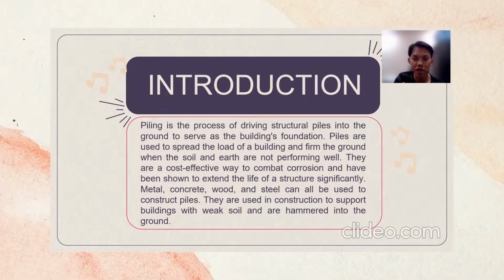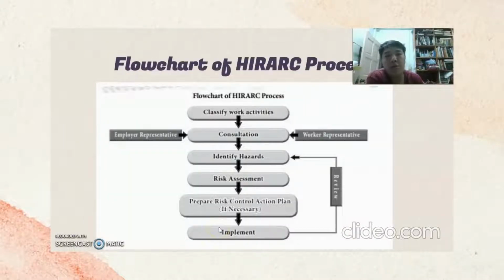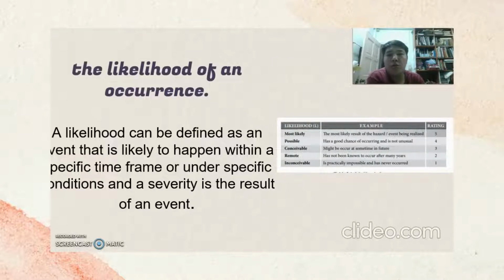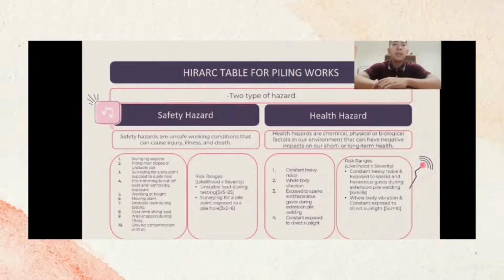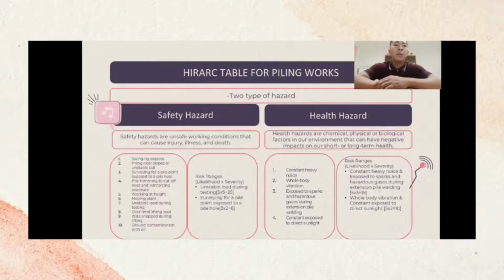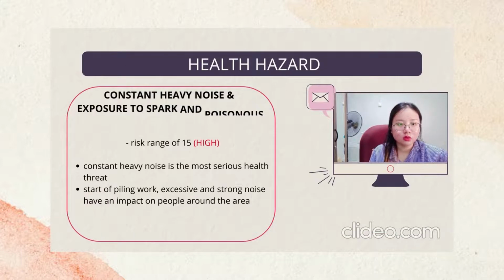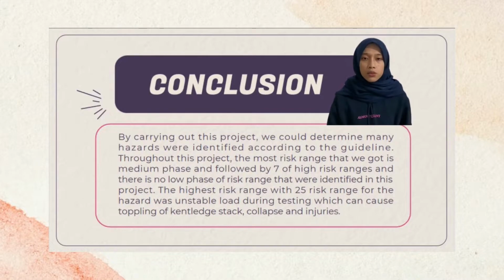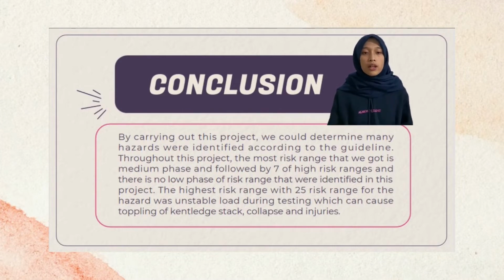OSHA GROUP 4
Topic: Pilling & Foundation work

CHEE YENG KHAI
CHAN CHYUN YOU
DANISH ZAIDAN BIN AZHAR
DAPHNE DELORA SEBASTIAN
DALILAH NATASYA BINTI HAMZAH